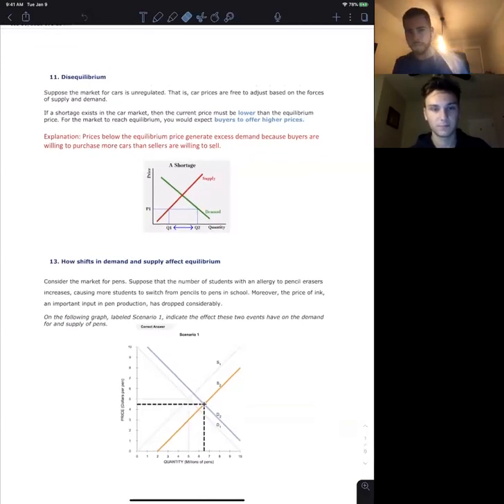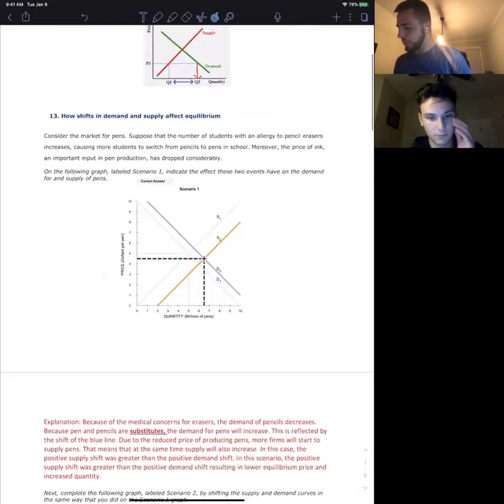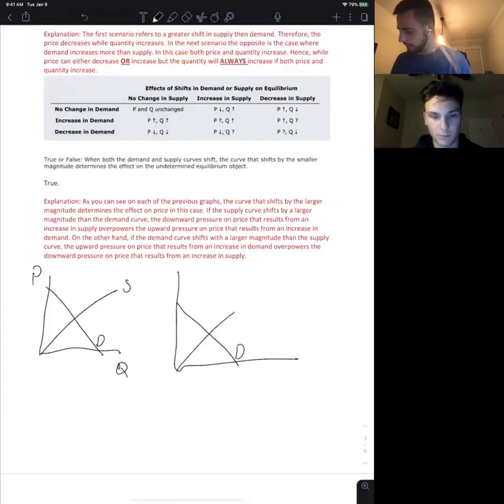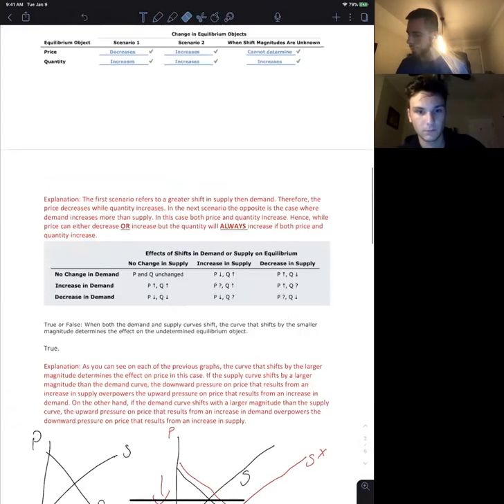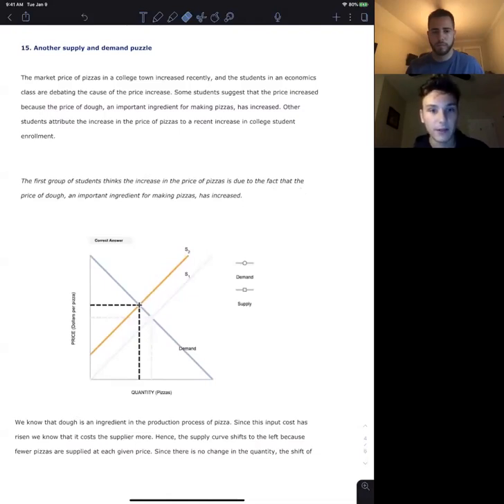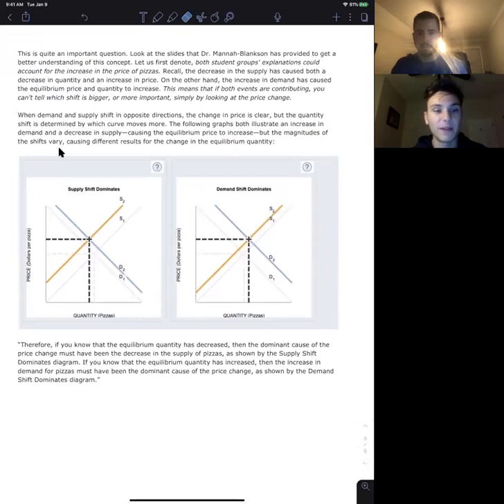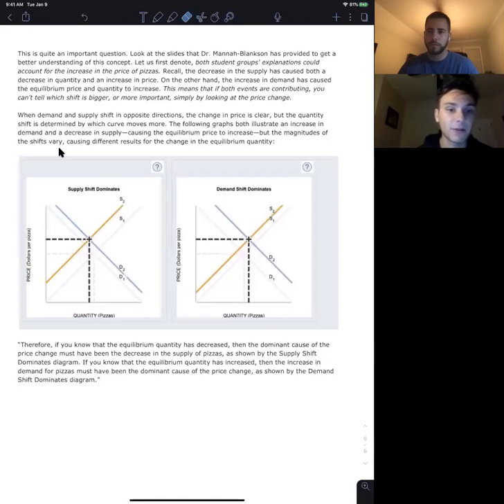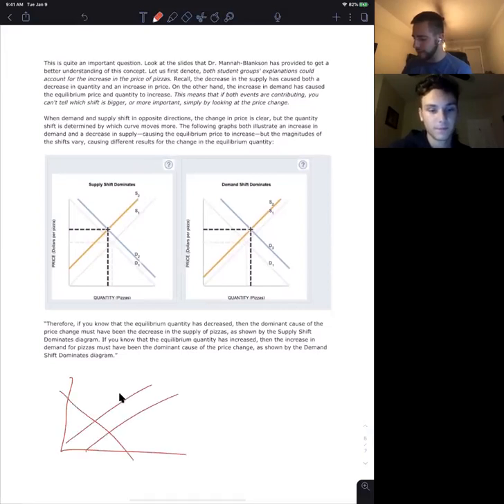Chapter 4. Questions 11,13 & 15